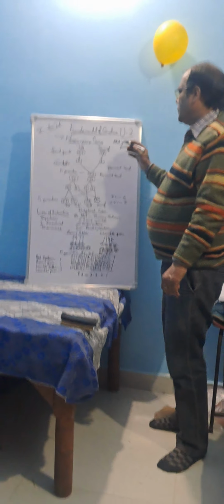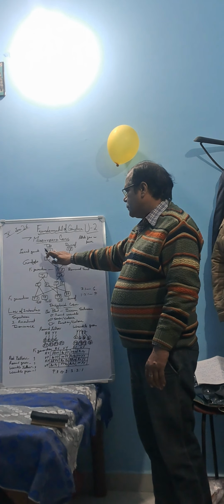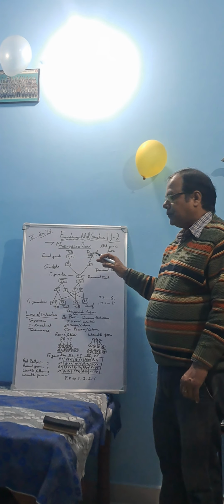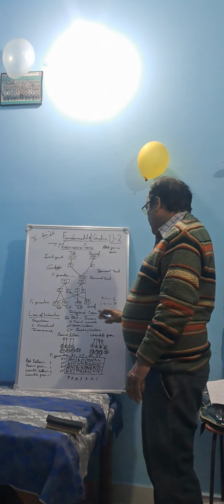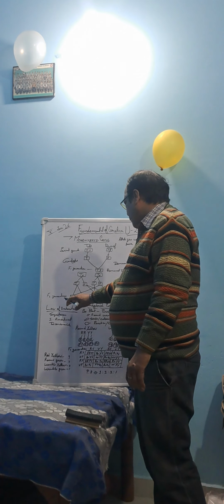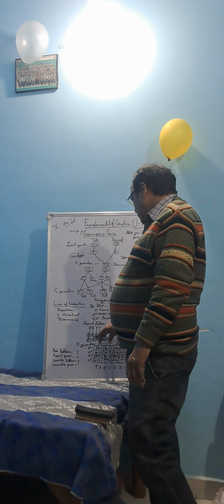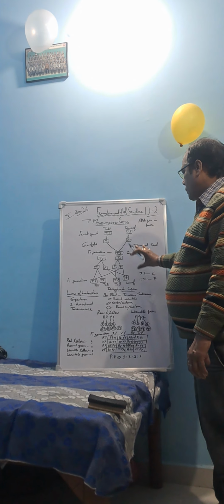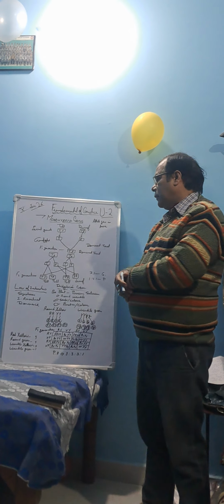FUNDAMENTAL OF GENETICS Unit 2 by S.k.Srivastava (EDUCATOR)